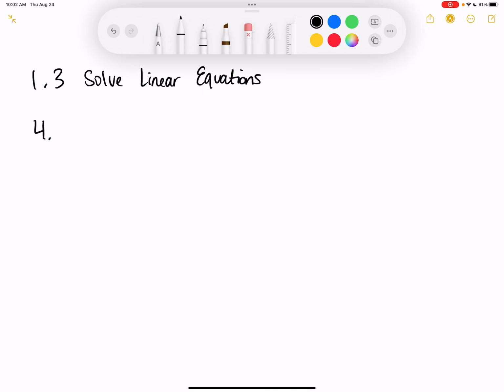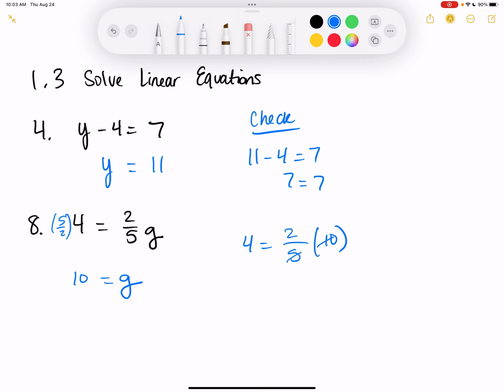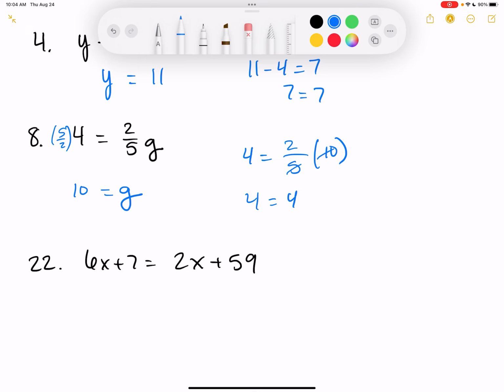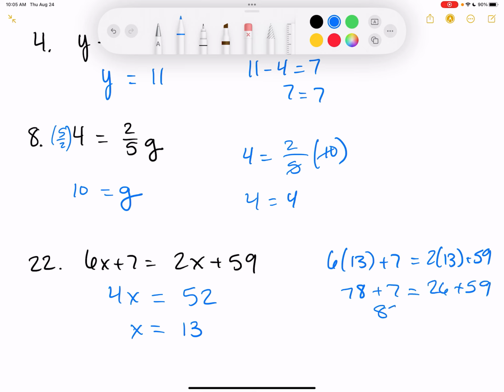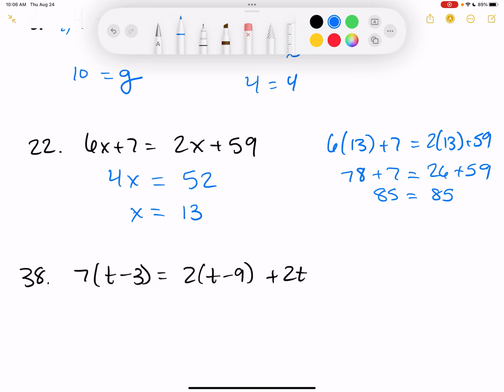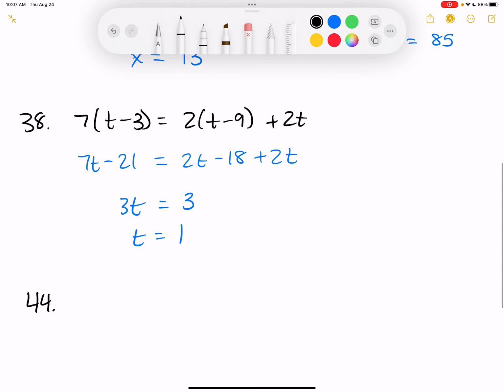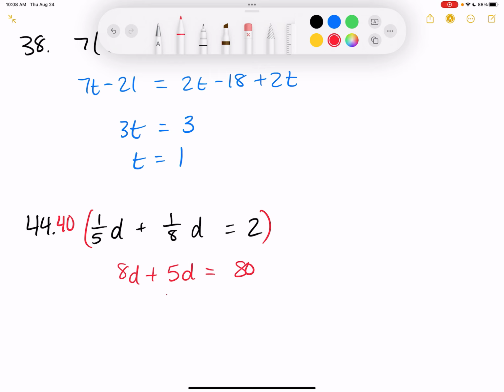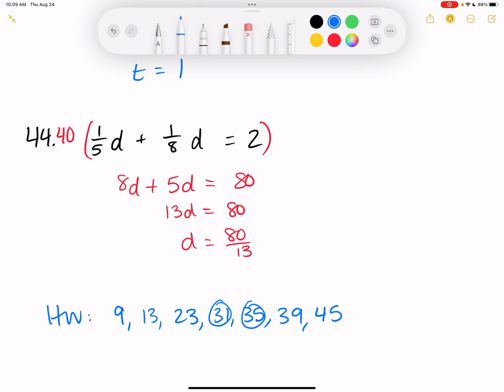Algebra 2 1.3 Solve Linear Equations